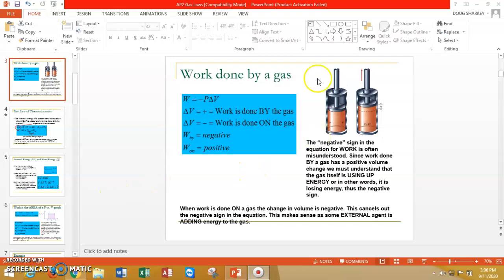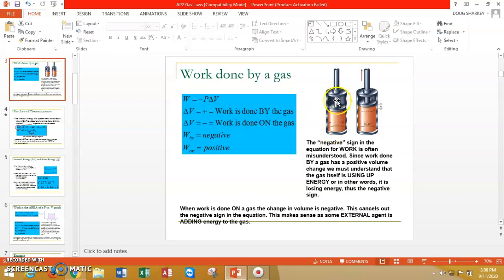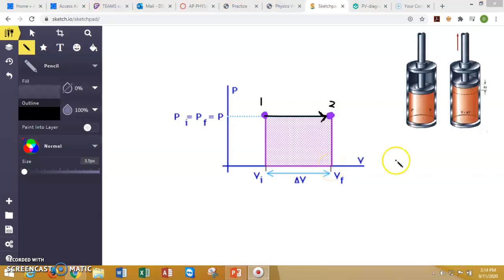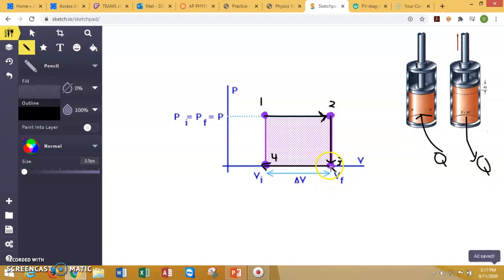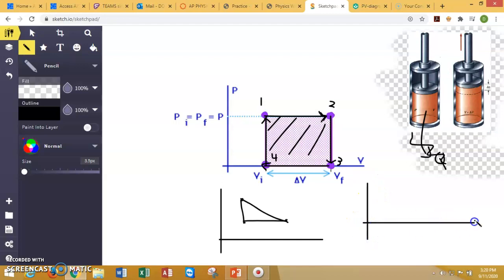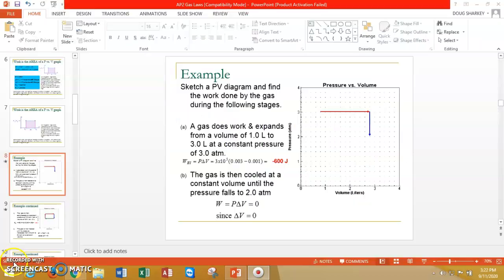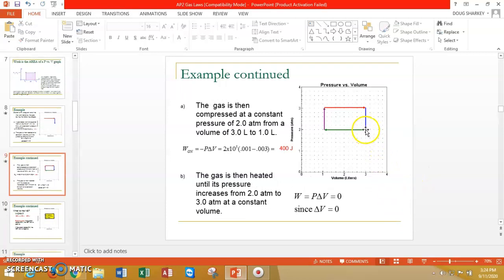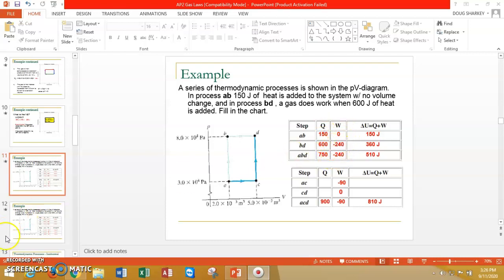AP2 PV Graphs